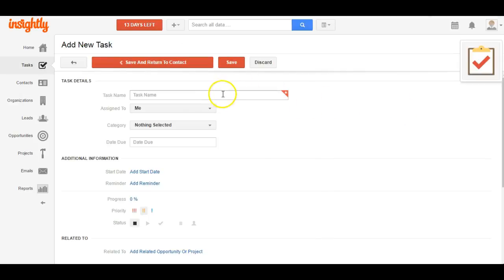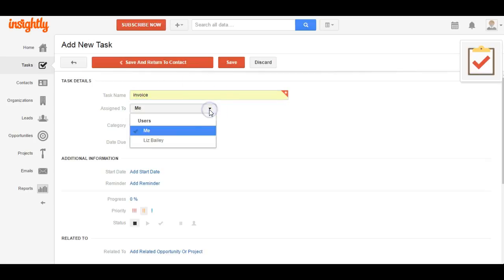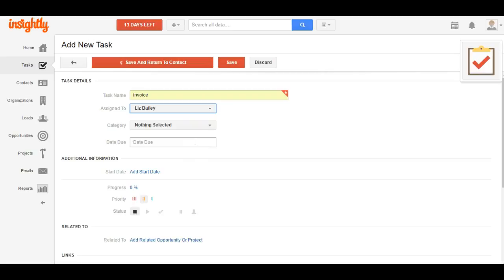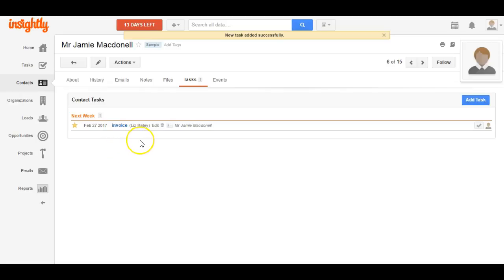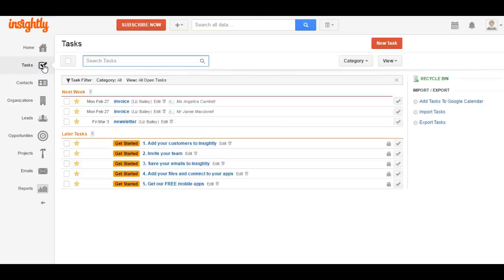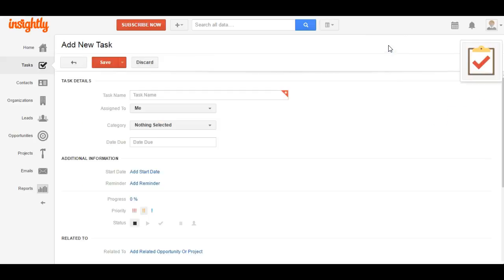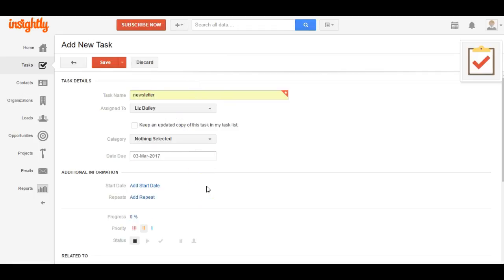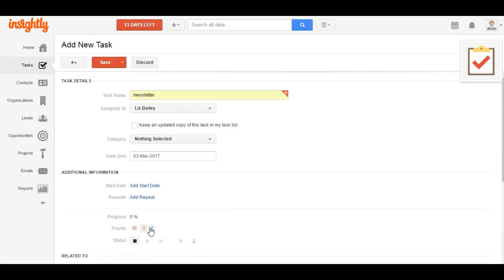How to use CRM to manage your To Do list